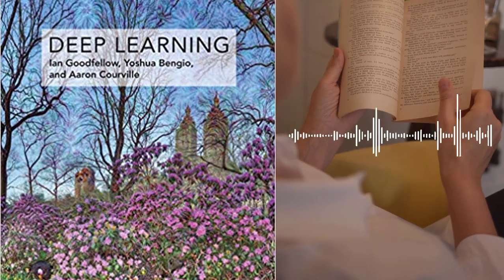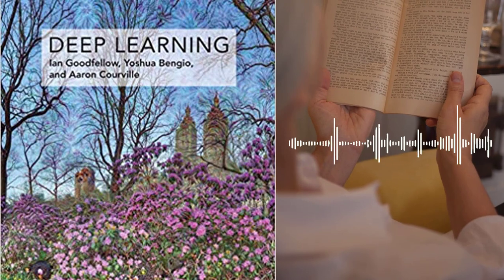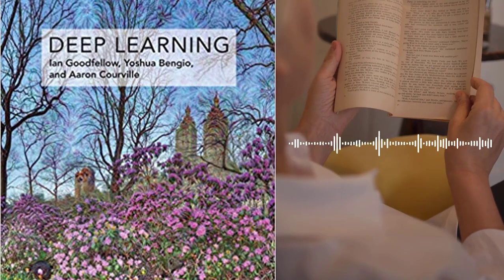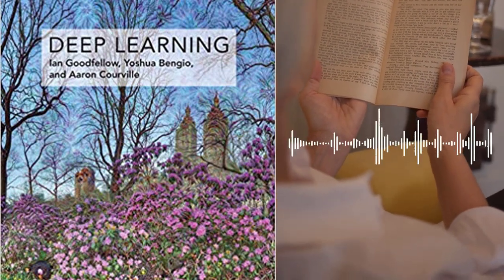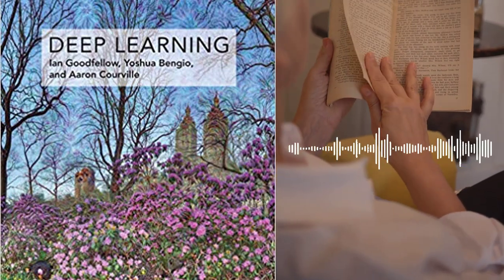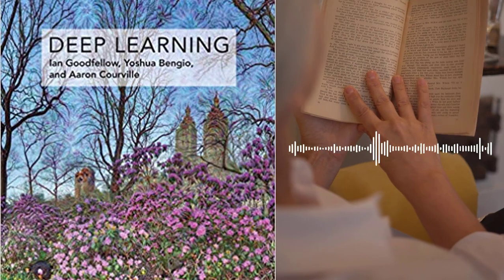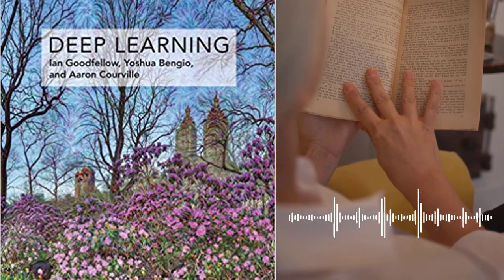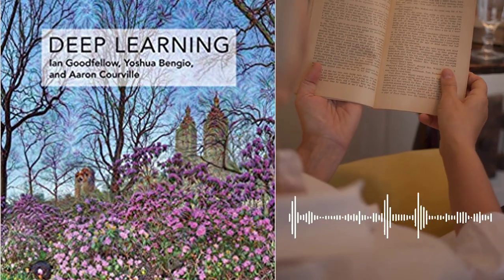Deep Learning By Yoshua Bengio, Ian Goodfellow, And Aaron Courville | Book Summary in English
In this book summary video, we dive into the world of "Machine Learning Yearning" by Andrew Ng. If you're interested in unlocking the power of AI and taking your machine learning skills to the next level, this book is a must-read. Andrew Ng's insights and practical tips will help you accelerate your learning and make progress on your machine learning projects. From building your own machine learning pipeline to avoiding common pitfalls, "Machine Learning Yearning" is packed with valuable advice that will help you succeed. Whether you're a beginner or an experienced practitioner, this book has something to offer. So join us as we explore the key takeaways from "Machine Learning Yearning" and discover how you can level up your AI skills today.

Machine Learning
AI
Andrew Ng
Book Summary
Data Science
Deep Learning
Artificial Intelligence
Neural Networks
Algorithm
Programming
Computer Science